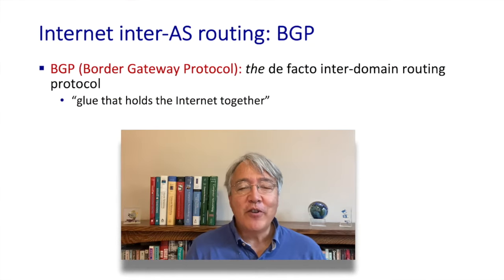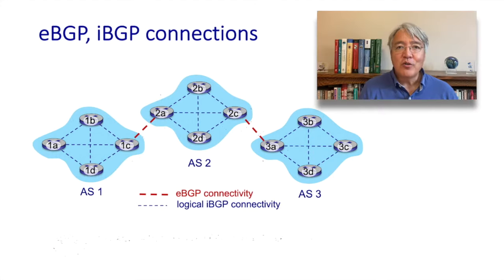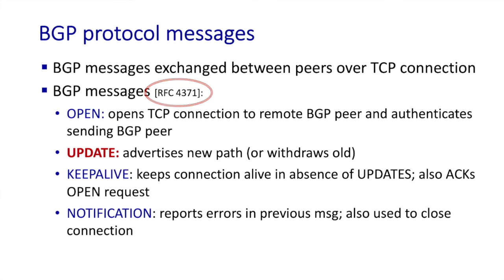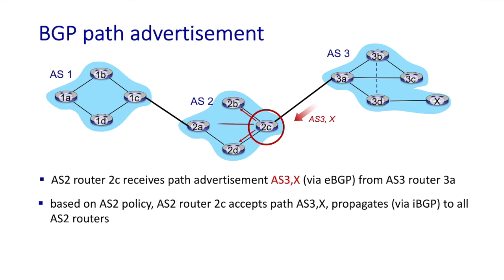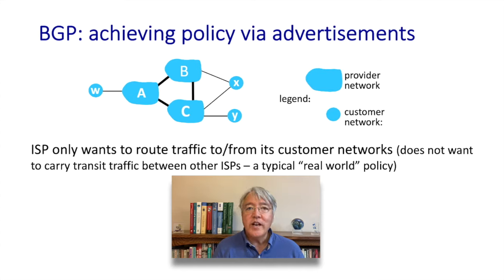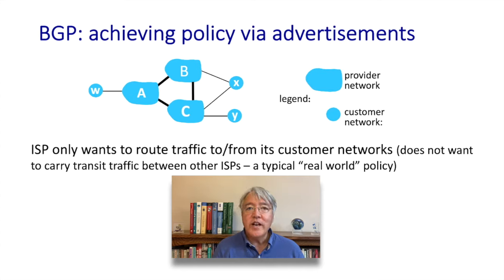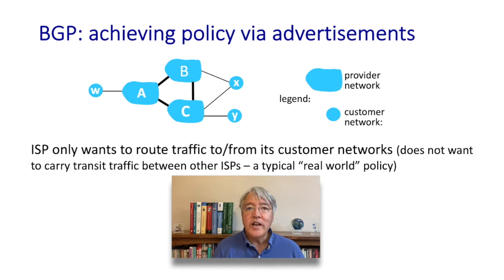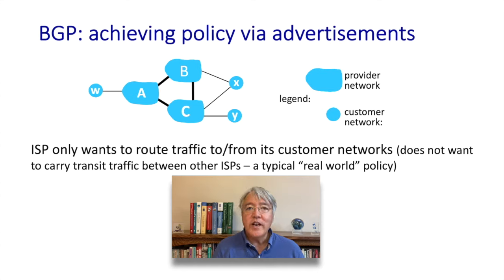5.4 BGP: the Border Gateway Protocol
Video presentation: Computer Networks and the Internet.
5.4 The Border Gateway Protocol (BGP). BGP basics, BGP and path advertisement, iBGP and eBGP and forwarding tables.